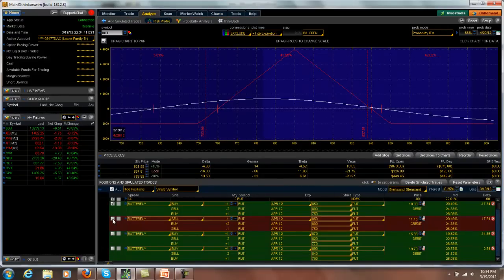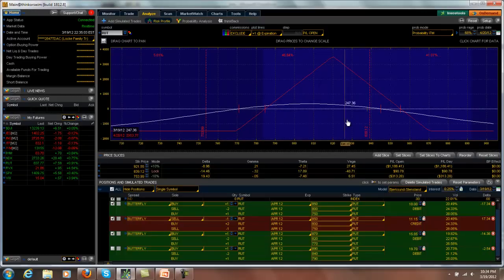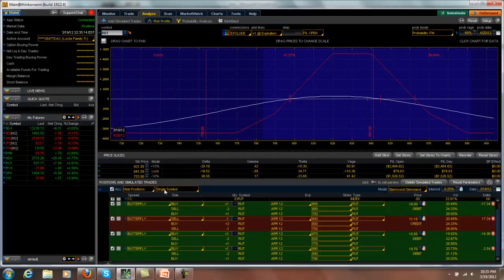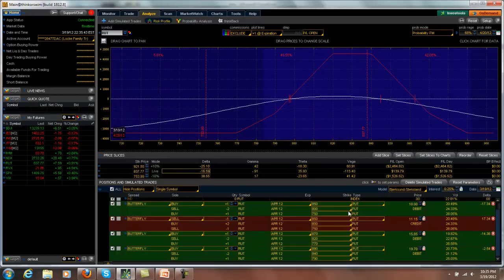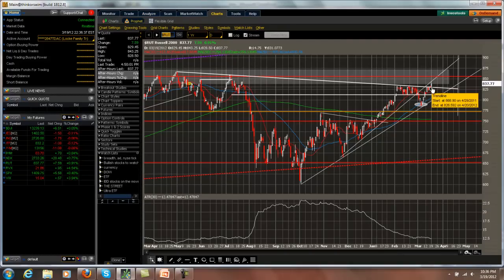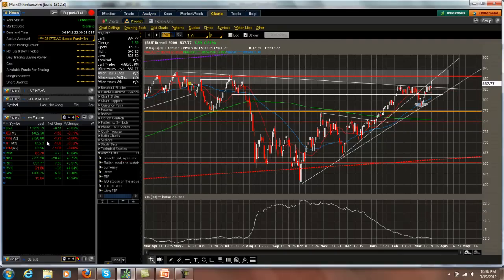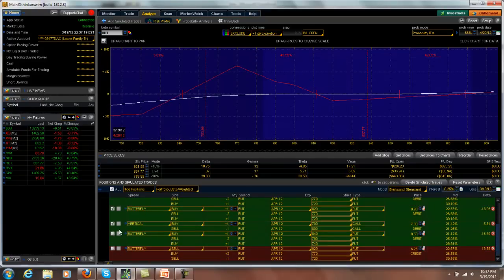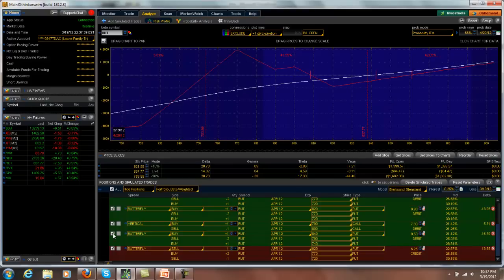Options Trading for Income 2012-03-19 Episode 25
March 19, 2012 Trade Update
Both April trades were adjusted